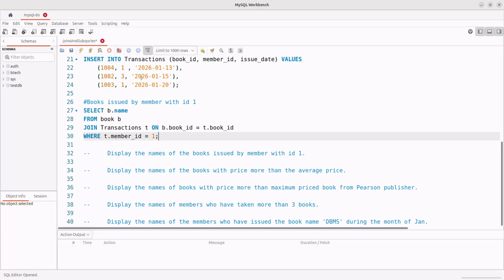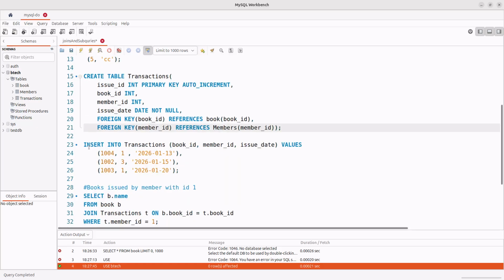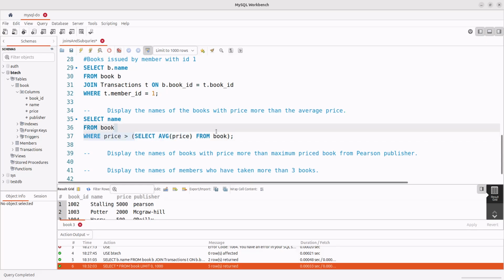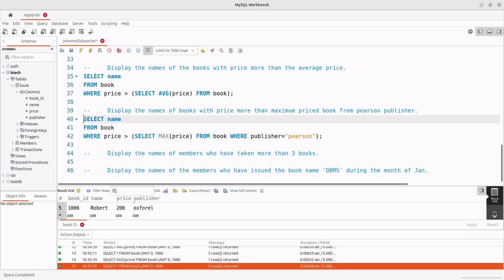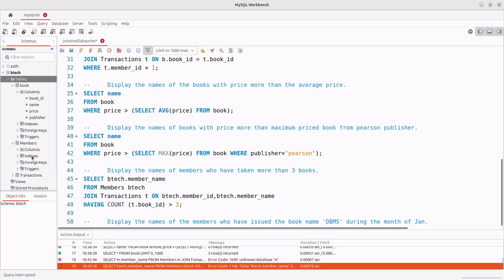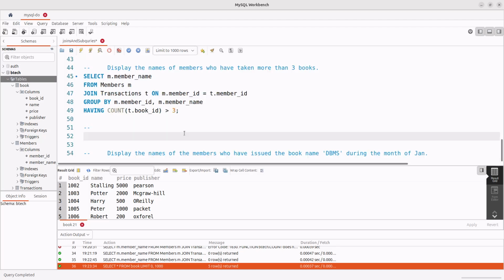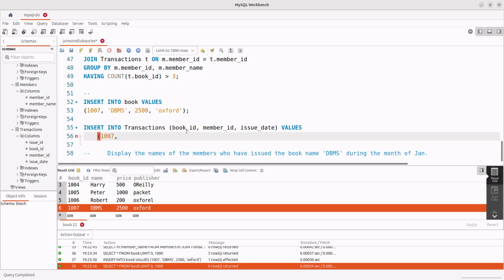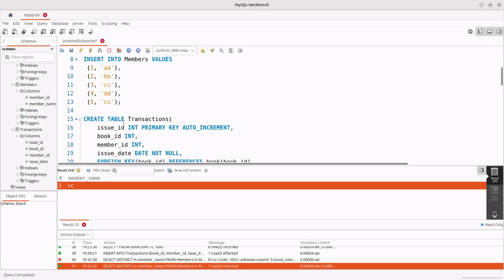SQL: Joins & Sub-queries (Low Quality)